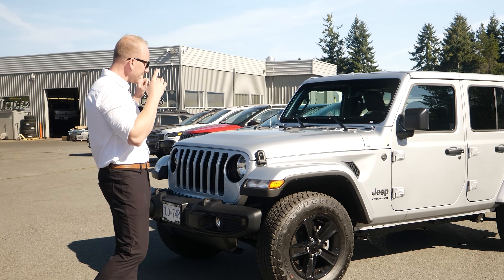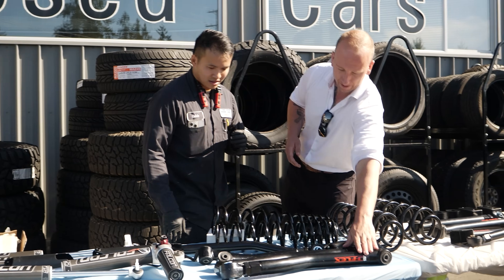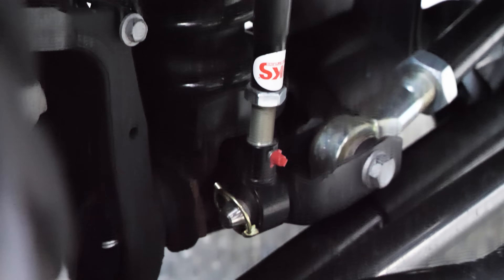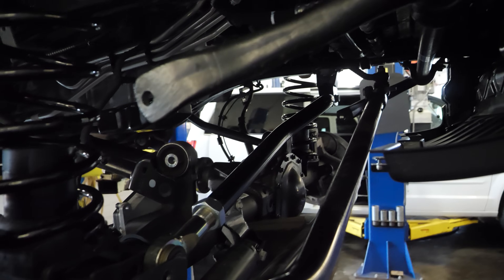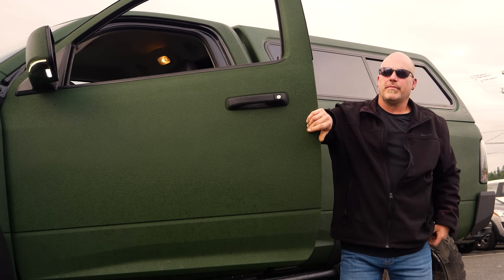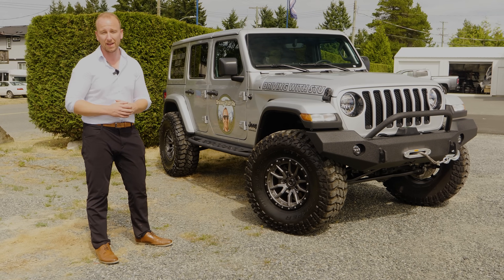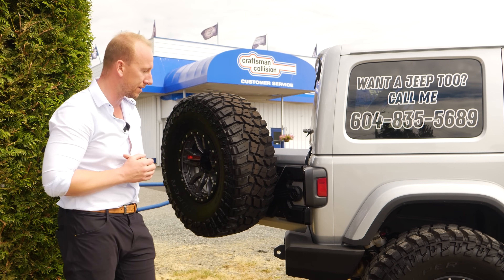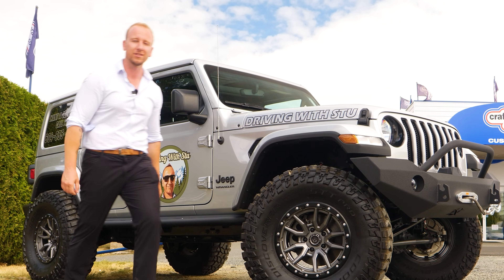My personal Jeep build | 3.5" JKS J-CRAWL Lift | Falcon Series 3 shocks | 37" Cooper STT Pros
3.5 inch JKS Lift with FALCON Series 3 dual reservoir Shocks.

Building a BEAST with $24,000+ in aftermarket accessories!

With the help of our parts pro (Joe "The Jeep Whisperer") journeyman lift/aftermarket accessory specialist (Calvin) and some local fabrication talent (Rob with Oxfab) I was able to turn my stock 2023 Jeep Wrangler Sahara into an off-road beast!

We run through my entire build start to finish highlighting some of the best aftermarket accessories available and why I chose them.

0:04 Stock 2023 Jeep Wrangler Sahara High Altitude
0:24 Falcon Series 3 SP2 3.1 Piggyback Shock Kit 3.5 inch lift
0:57 J-Krawl 3.5" Lift Kit
2:01 Cooper Discoverer Stt Pro 37"X13.5"X17" Tires
2:16 Fuel Rebel 5 17" Wheels
2:31 Install
3:24 Rob at Oxfab Intro
3:38 Off-road Bumpers
4:04 The Reveal!
4:31 Rock Rail Steps
4:40 Rugged Ridge Spartacus HD Tire Carrier
5:37 Custom Decals by @wrapturecustoms7815

If you want to get your very own custom Jeep hit me up for the best purchase experience on vancouverisland Already have a Jeep you want to customize, I can help with that too. Accessory financing available.